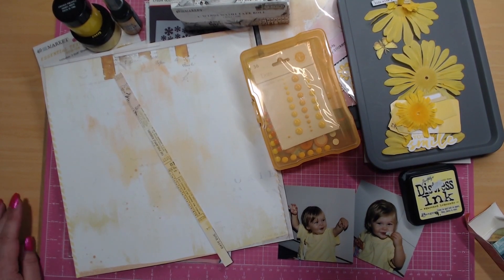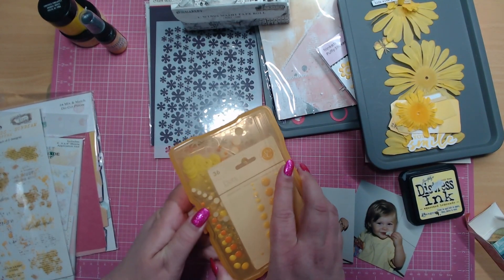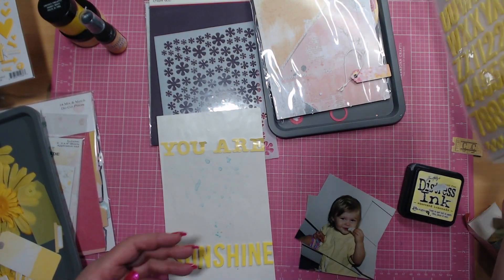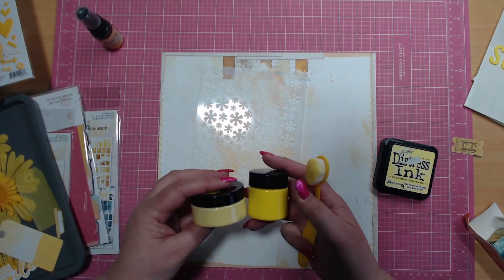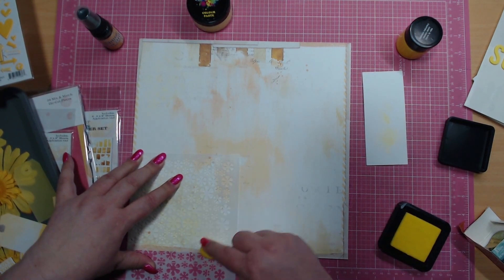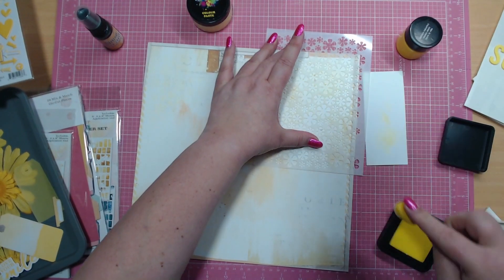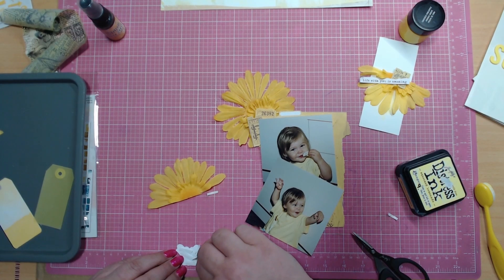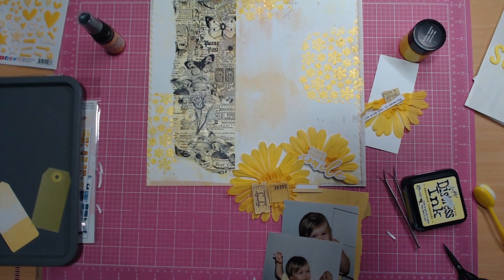Crazy Craft Obsession Rainbow Hop Video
Welcome to the first Crazy Craft Obsession Rainbow Magic Hop.

(if you are a new customer to Crazy Craft Obsession you will get $15 off your order if you use my link and I will also get the same)